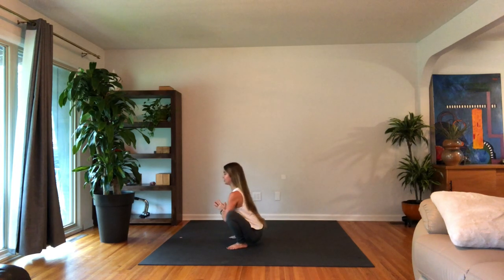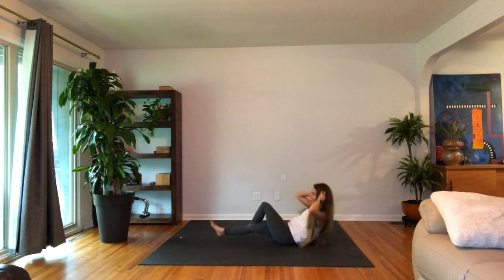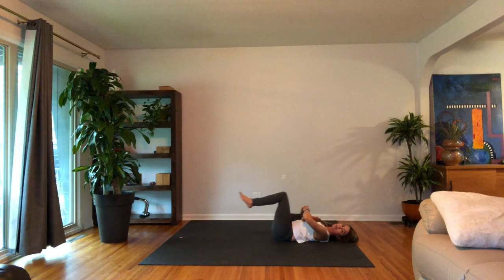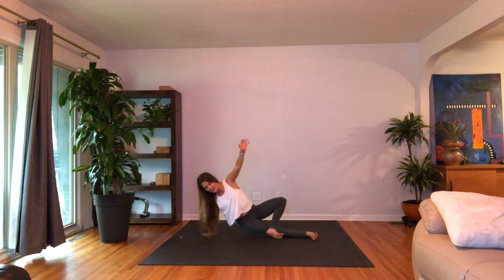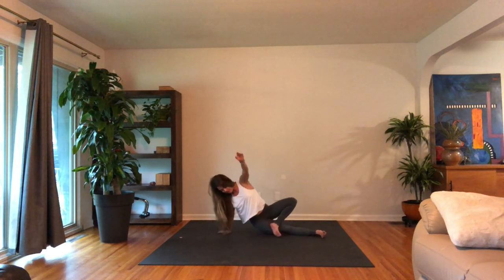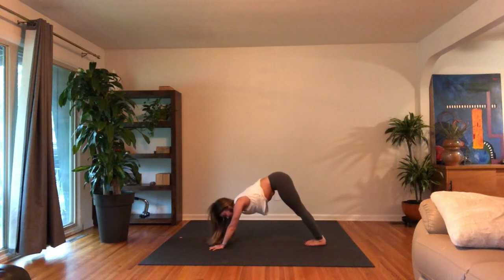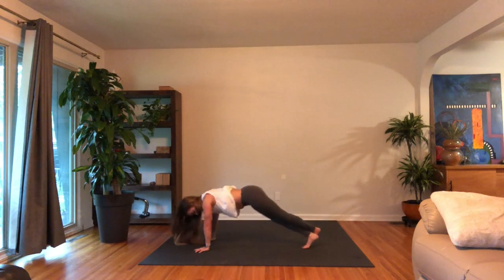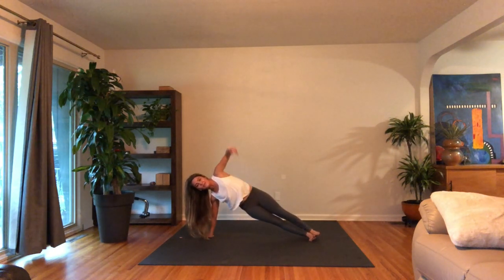30 Minute Hip Opening Flow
30 Minute Hip Opening Yoga Flow.  This All Levels Flow focusing on hips, it's a balance between strength, flexibility, and mobility.